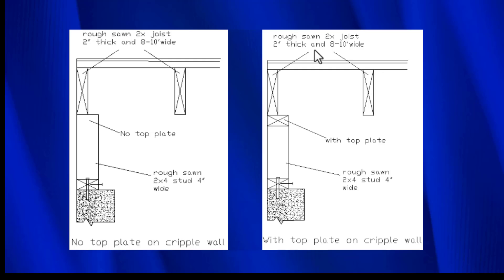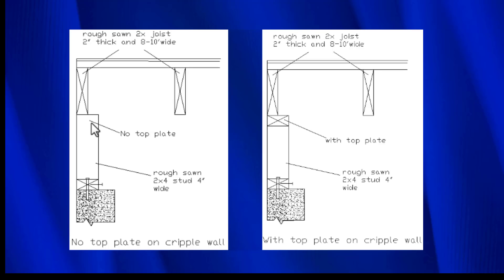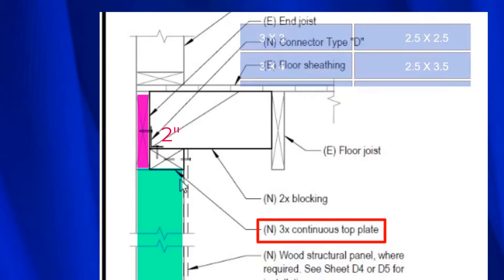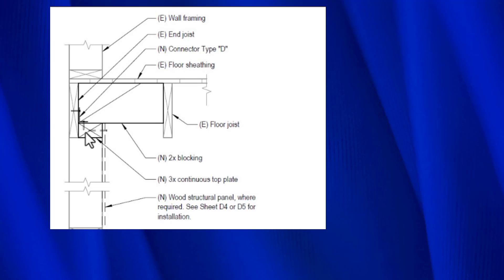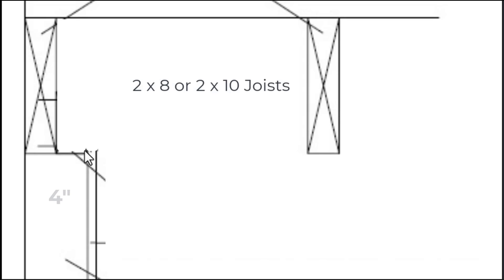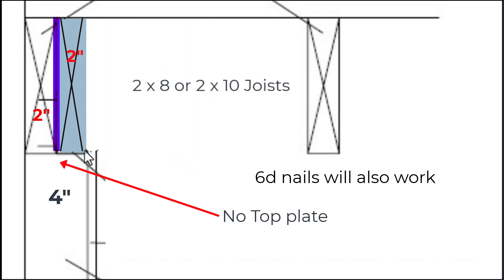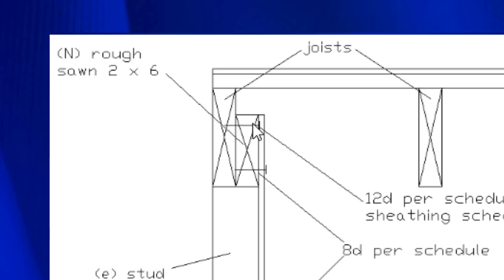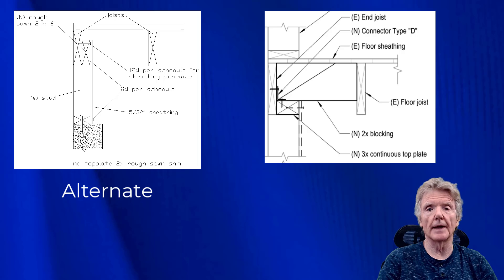NO TOP PLATES! Seismic Retrofit of One and Two Story Dwellings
Any opinions, findings, conclusions, or recommendations expressed in this video are exclusively those of their publisher and do not necessarily reflect the views of the International Code Council, Applied Technology Council (ATC), the Department of Homeland Security (DHS), or the Federal Emergency Management Agency (FEMA). Additionally, neither the ATC, DHS, FEMA, nor any of their employees, makes any warranty, expressed or implied, nor assumes any legal liability or responsibility for the accuracy, completeness, or usefulness of any information, product, or process included in this video.